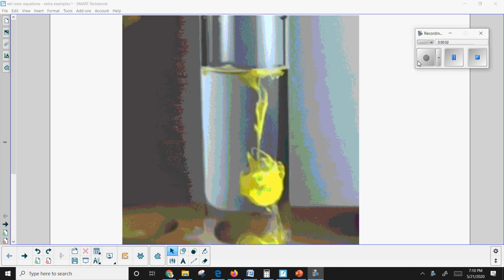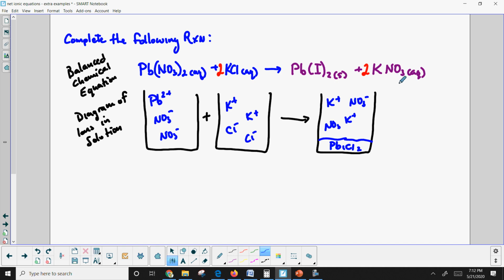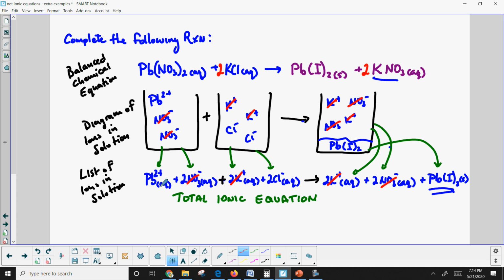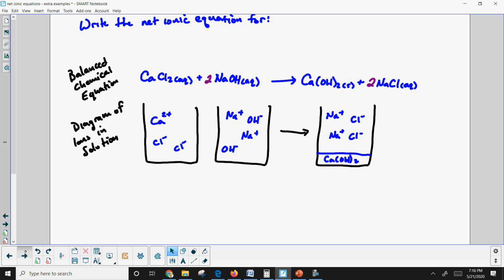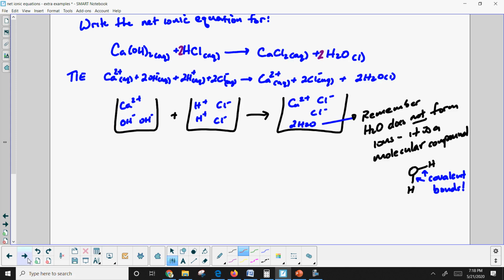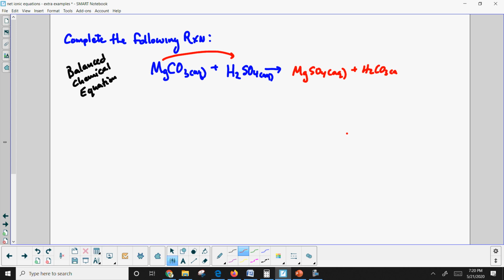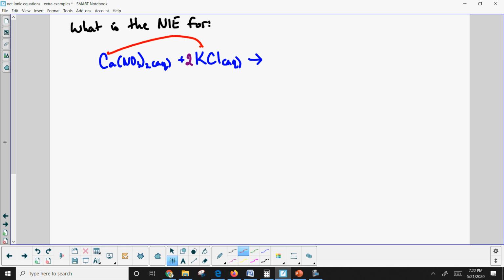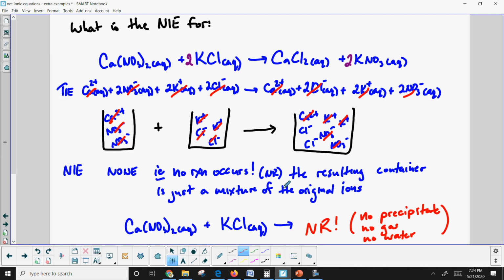Net Ionic Equations